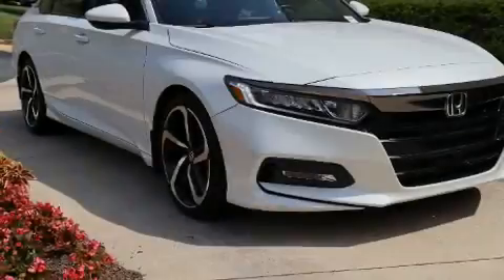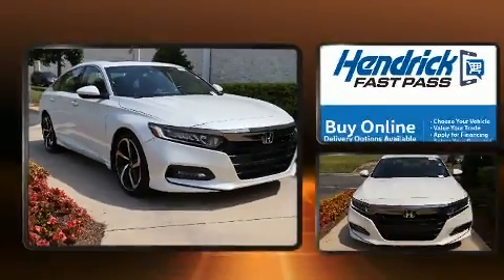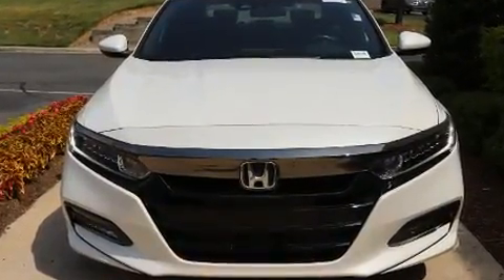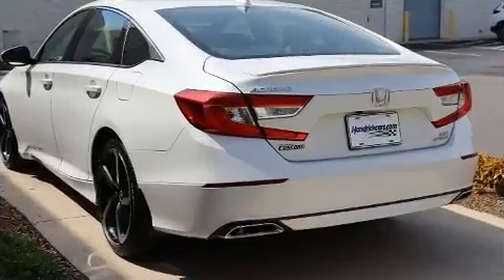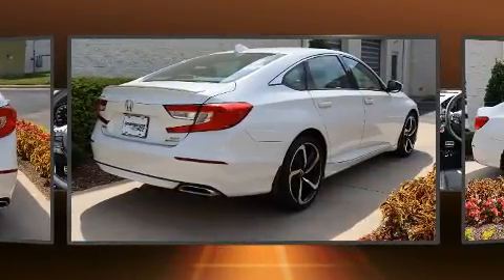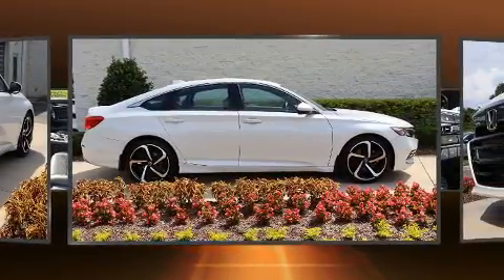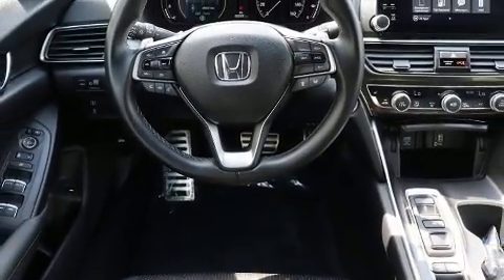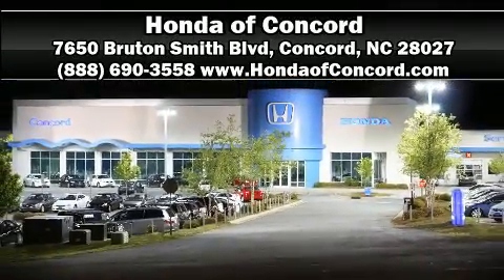2019 Honda Accord Sport 2.0T in Concord, NC 28027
Sensibility and practicality define the 2019 Honda Accord. This 4 door, 5 passenger sedan just recently passed the 50,000 mile mark! Under the hood you'll find a 4 cylinder engine with more than 200 horsepower, and for added security, dynamic Stability Control supplements the drivetrain. Turbocharger technology provides forced air induction, enhancing performance while preserving fuel economy. Top features include front bucket seats, delay-off headlights, variably intermittent wipers, air conditioning, tilt steering wheel, power moon roof, remote keyless entry, and a split folding rear seat. Audio features include an AM/FM radio, and 8 speakers, providing excellent sound throughout the cabin. Honda also prioritized safety and security with features such as: dual front impact airbags with occupant sensing airbag, head curtain airbags, traction control, brake assist, a security system, an emergency communication system, and 4 wheel disc brakes with ABS. This car was designed with safety in mind, allowing you to drive with even greater assurance. This vehicle has achieved Certified Pre-Owned status, by passing Honda's comprehensive certification process, including an exhaustive 150-point inspection! Our experienced sales staff is eager to share its knowledge and enthusiasm with you. We'd be happy to answer any questions that you may have. Come on in and take a test drive!